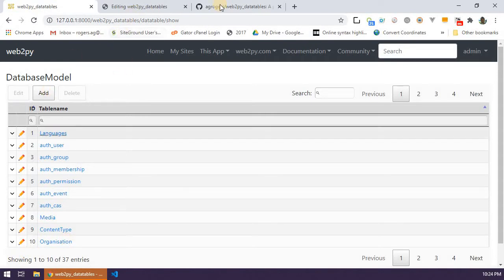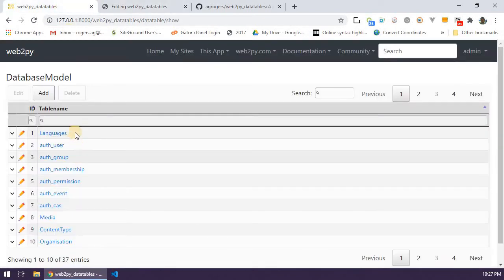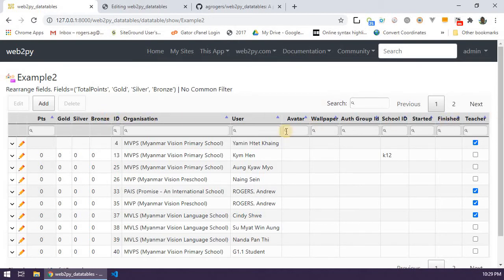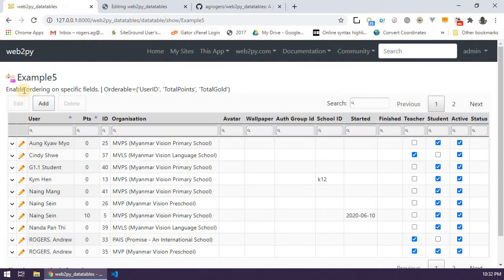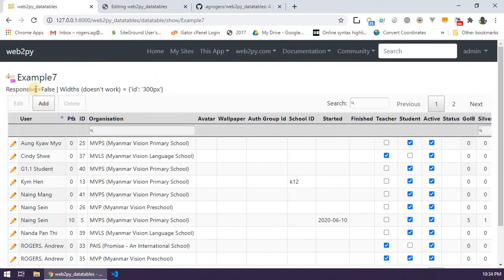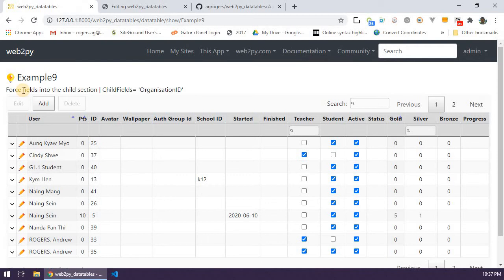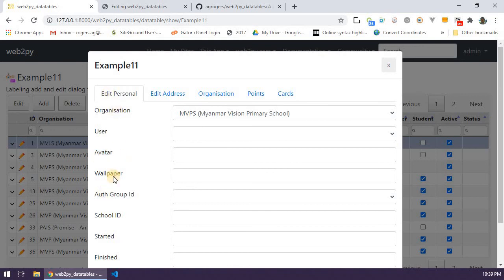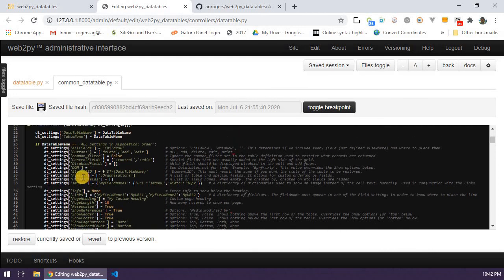How to use web2py datatables integration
There is lots of room for improvement. Please share your thoughts if you have any.